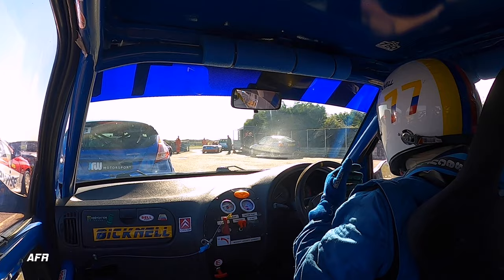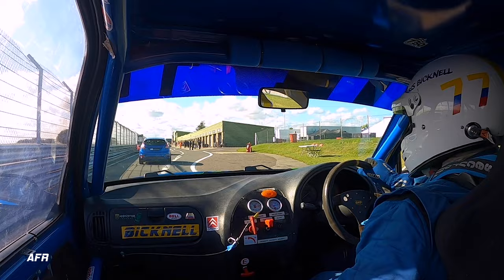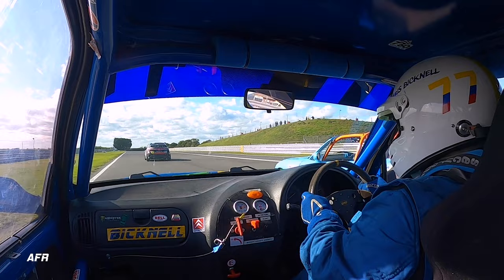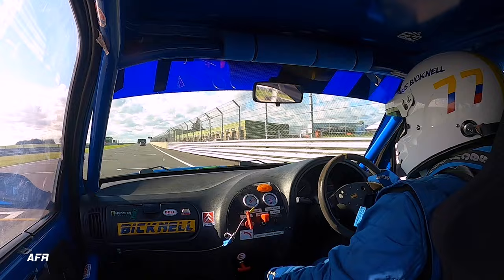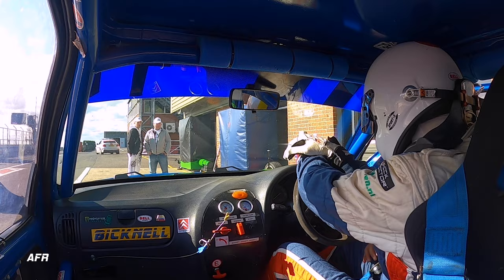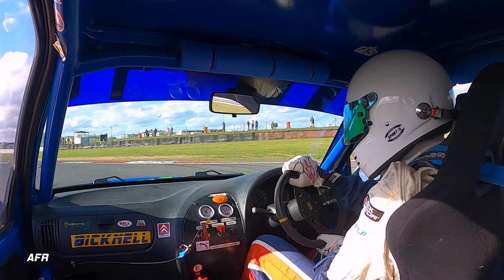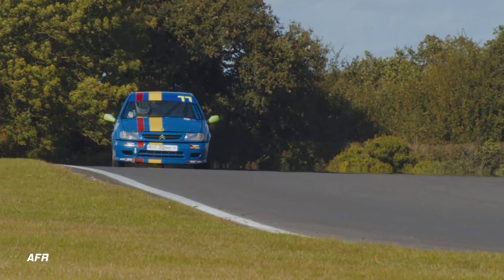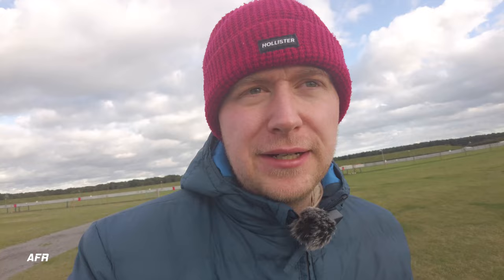Saxo at Snetterton! | Trackday Trophy 2021 | Motorsport Uncut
New Second Channel Today I race in MSVR's Trackday Trophy for the first time. I am racing with Chris Bicknell in his trusty Saxo :) Our aim was to go and have fun, as we were just a guest entry at Snetterton.